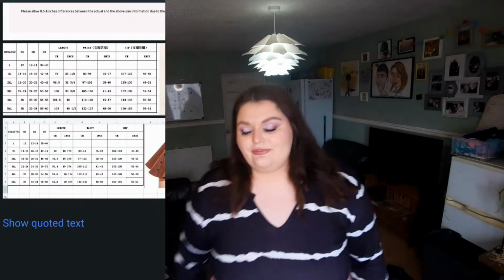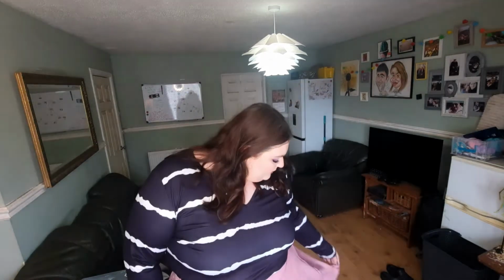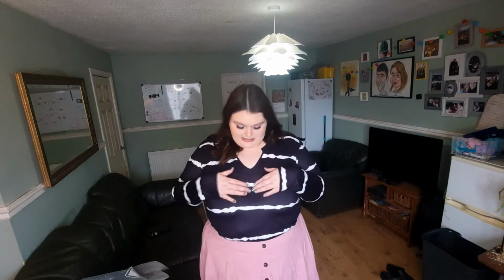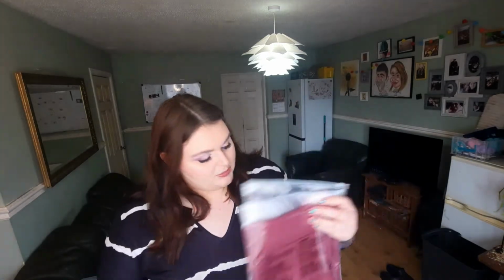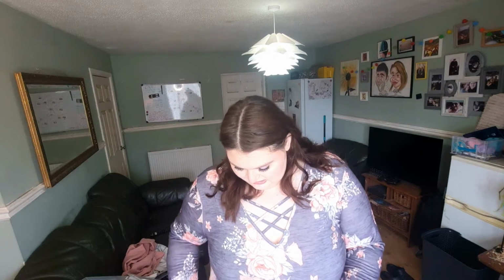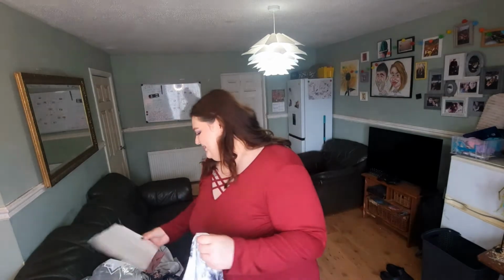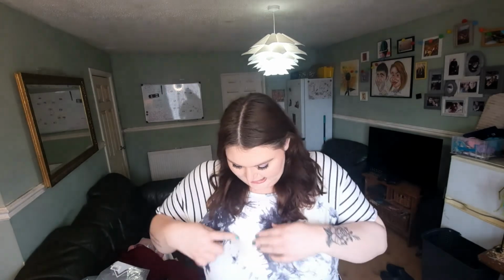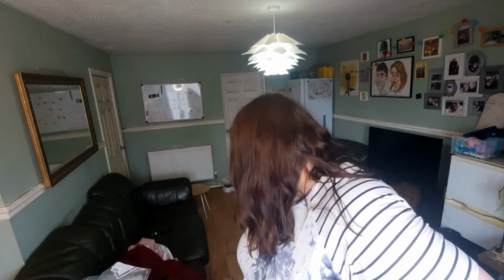A new plus size brand?! Plus size haul & try on!! Trying Ritera..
Hi my beautiful friends!
I've got a fashion video for you this week..trying a new brand, Ritera and its plus size clothing.
It's fairly size inclusive with a good size range, but is it worth the dollas?!
Please let me know if you've ever heard of this brand, and also obviously a big thankyou to Ritera for sending these pieces to me. They were really great and understanding as well when I told them it might take me a while to post this video, as some of you know my dad passed away recently (I'll be talking about it in an upcoming video), and they were really lovely.

But also, even if brands send me stuff, I'll always give my honest thoughts and opinions, because you guys are my no.1!!!

Love and best wishes to each and every one of you ❤️